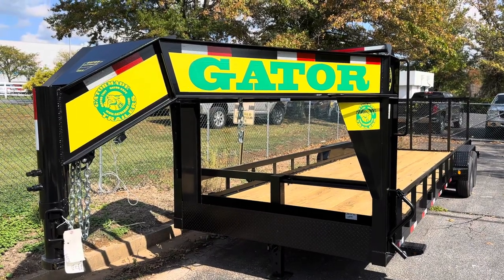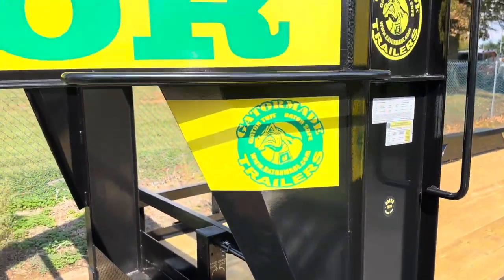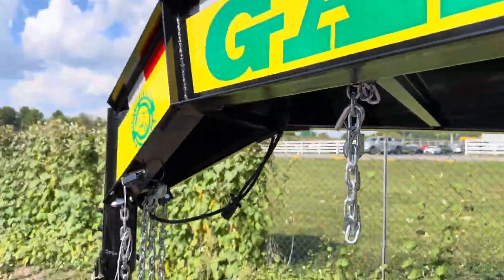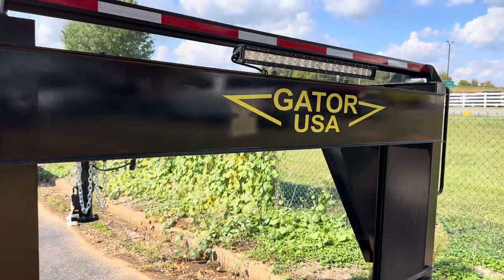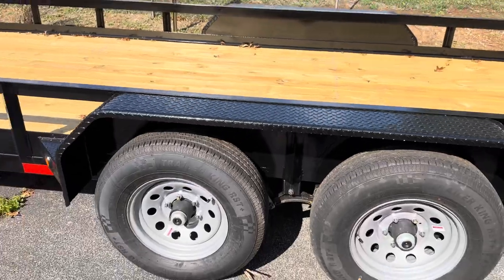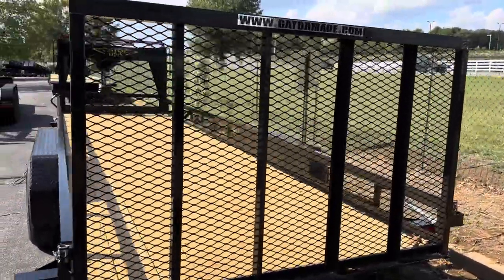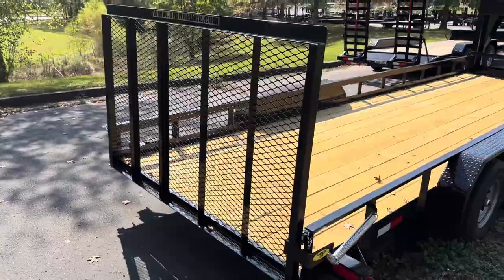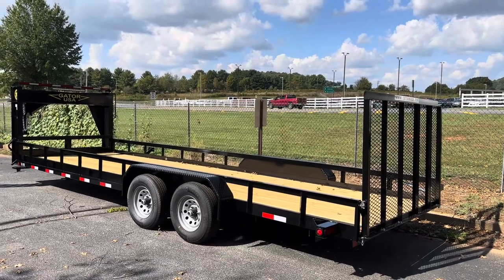Super duty landscape trailer! Gooseneck utility 24’ 10k.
We offer
Utility trailers
Lowboy trailers
Car hauler trailers
equipment trailers
tilt trailers
Dump trailers
Gooseneck dump trailers
4 tire goosenecks
Dual tandem goosenecks
Triple tandem goosenecks